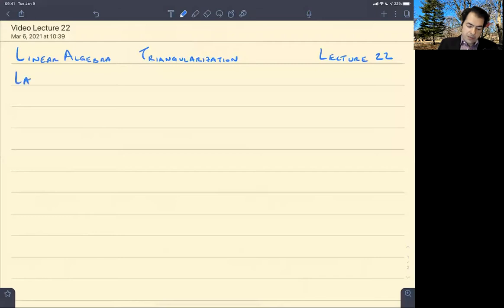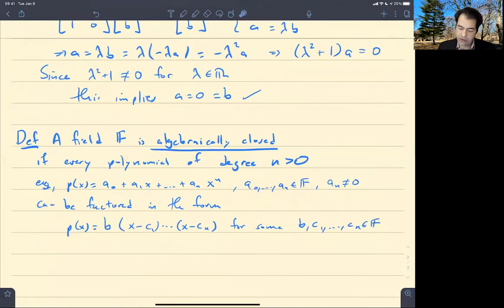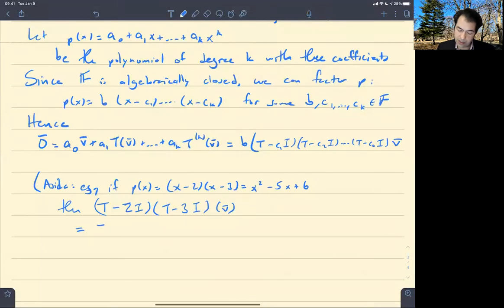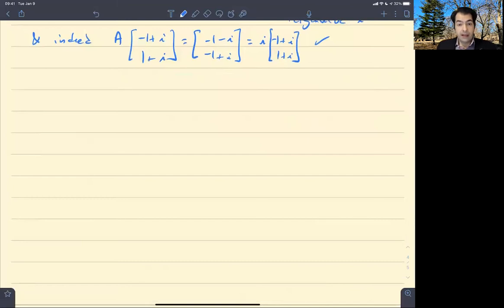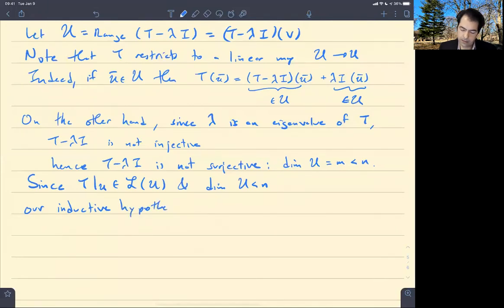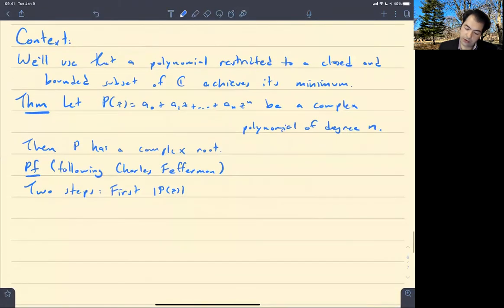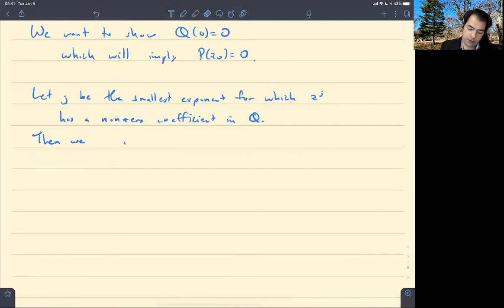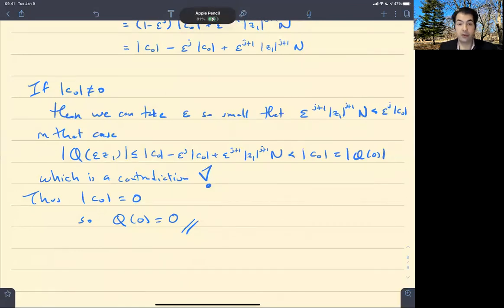Linear Algebra Lecture 22: Triangularization